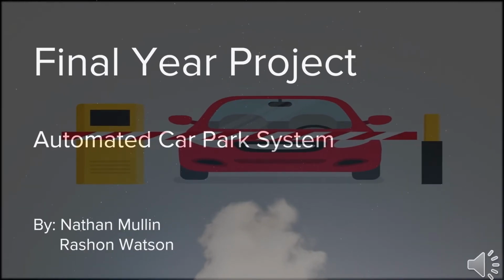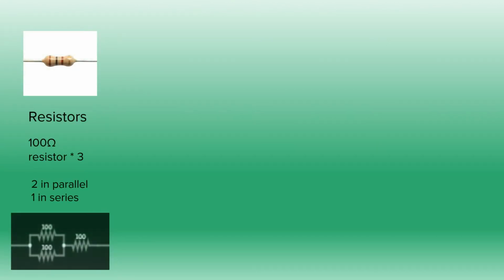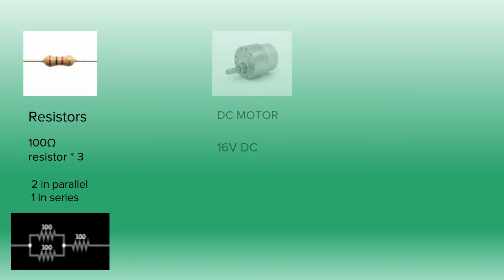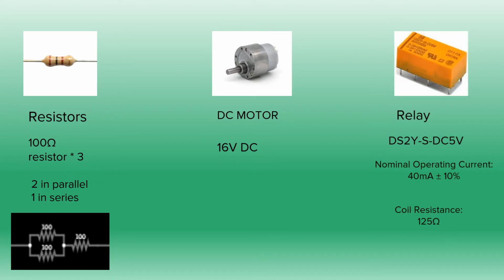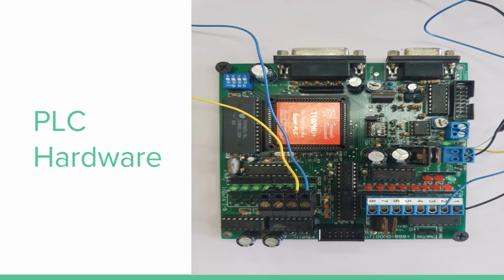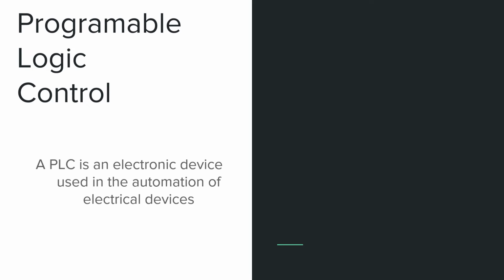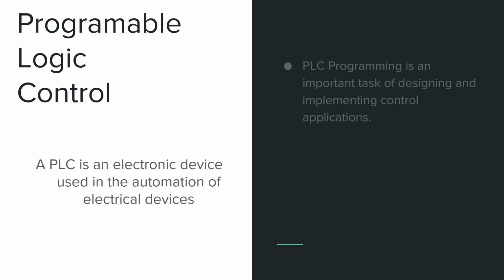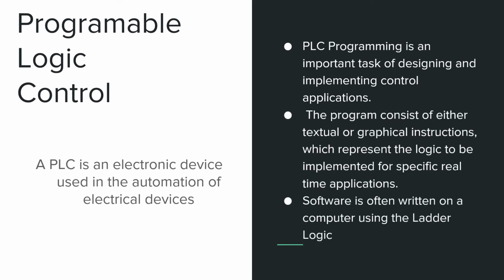Final Year Project By Nathan Mullin & Rashon Watson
Automated Car part Project by Barbados Community College Electrical Engineering Students